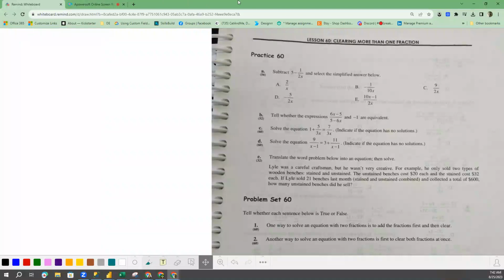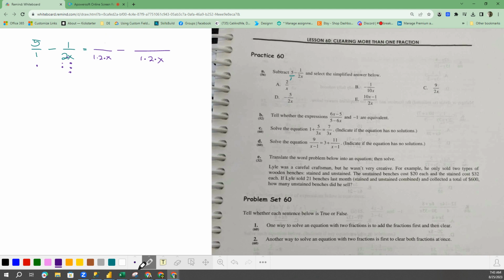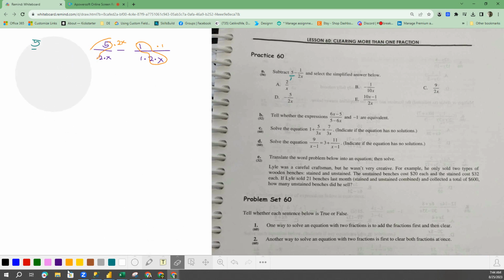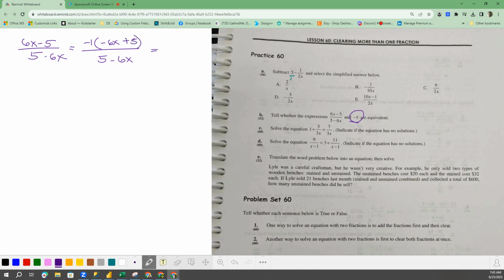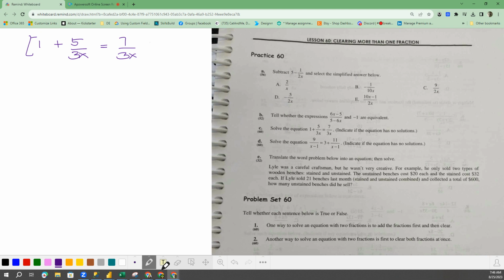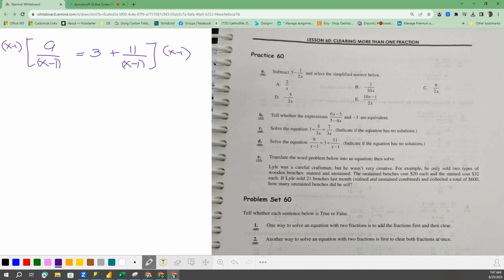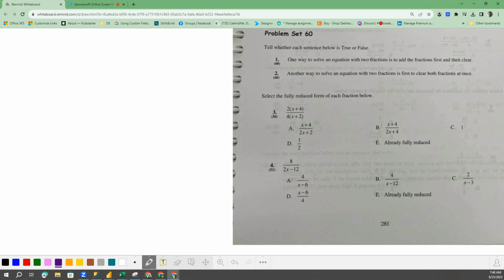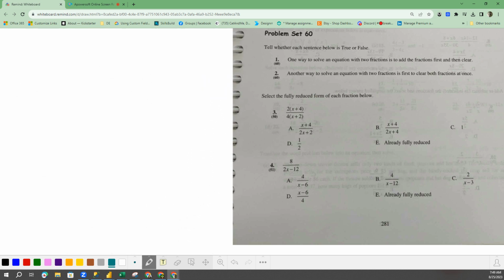Lesson 60 a-4